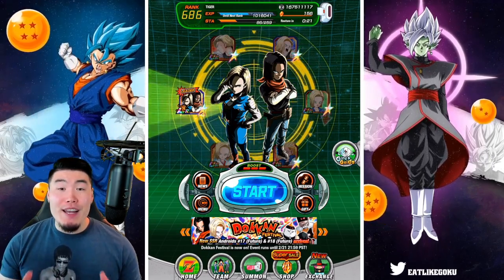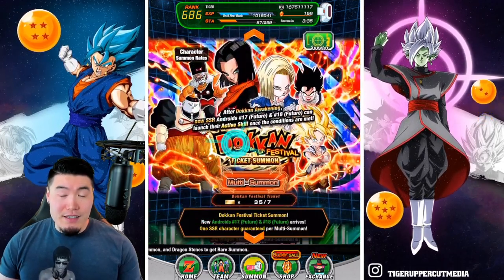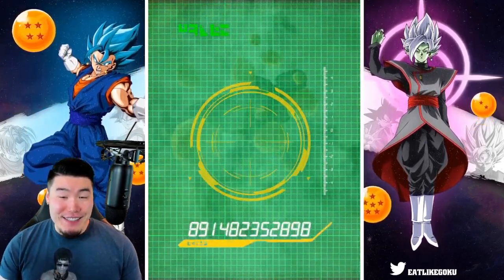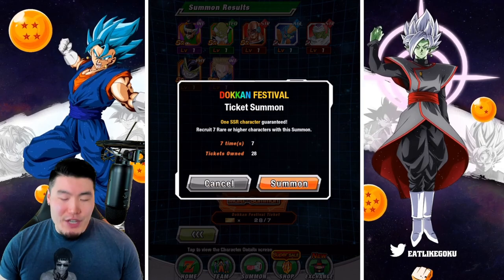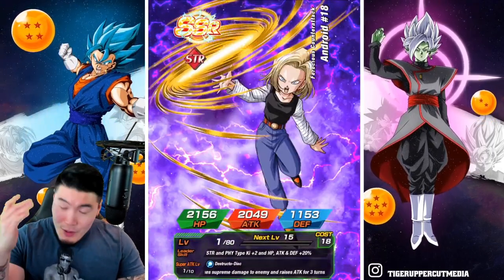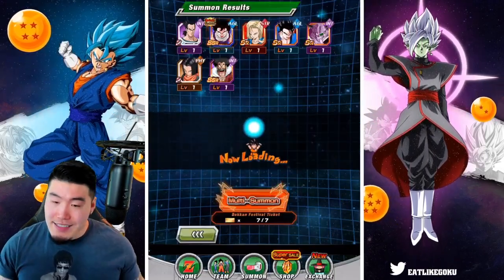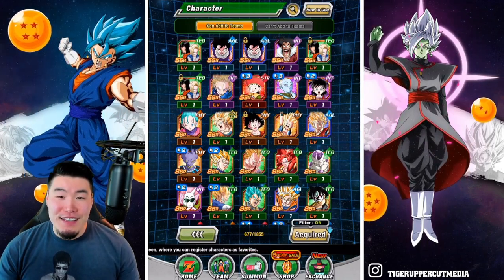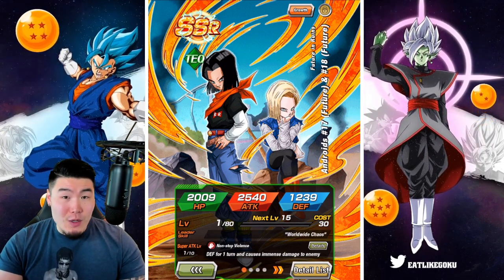I'VE NEVER HAD LUCK LIKE THIS BEFORE!! Global TEQ Androids 17 & 18 Multi-Summons (DBZ Dokkan Battle)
I really don't know what to say. Just... WOW.